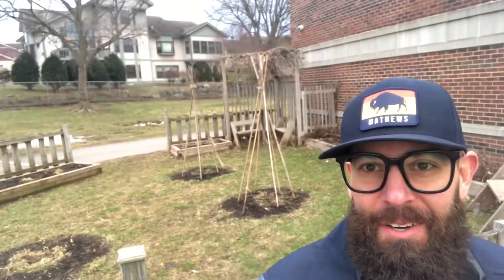Elm Lawn Elementary School Morning Announcements for March 11, 2021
There are 10 guidelines for using Take-a-Break as a positive and supportive teaching strategy:
1)Start by proactively teaching expected behaviors
2) Explain the purpose of Take a Break
3) Choose a good spot
4) Explicitly teach Take a Break procedures
5) Use Take a Break earlier rather than later
6) Decide if Take a Break is appropriate